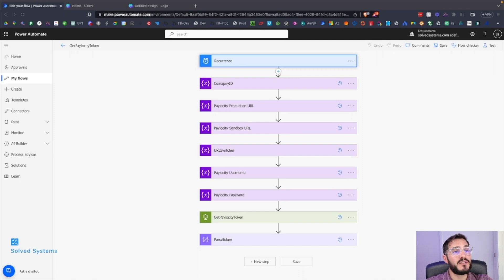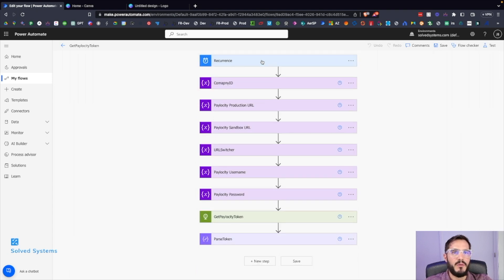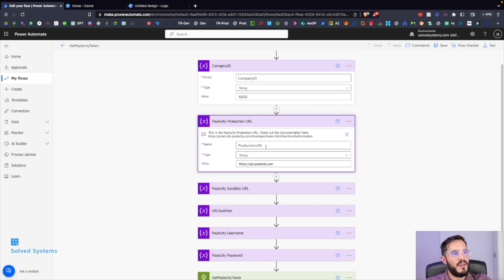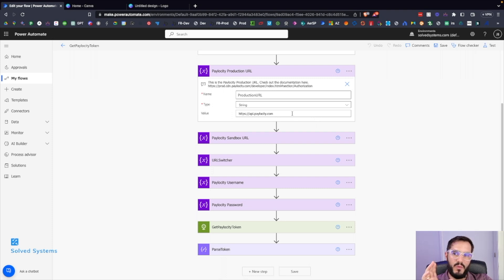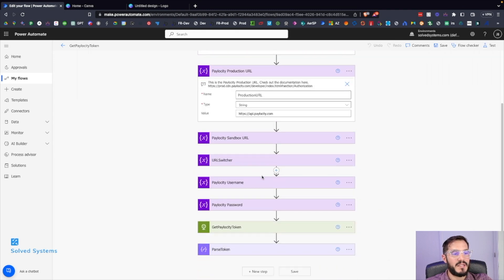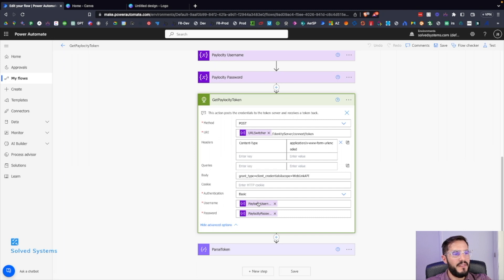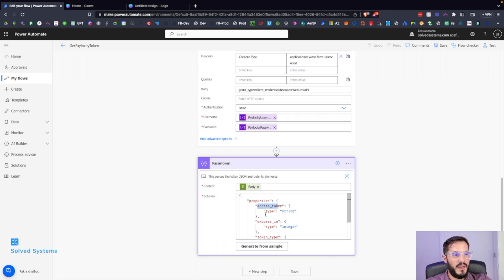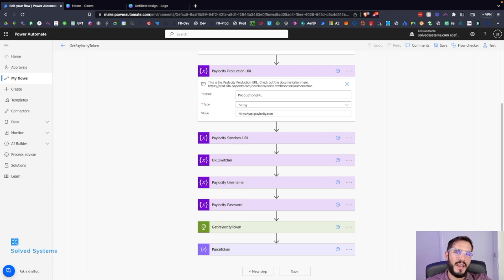Paylocity API Token Endpoint: A Microsoft Power Build Automate Walkthrough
👋 Welcome to our guide on how to call the Paylocity API token endpoint from Microsoft Power Automate!

In this build run-through, we will take you through a thorough journey of getting the Paylocity token to authenticate Paylocity API calls using Microsoft Power Automate. We'll be focusing specifically on how to call the Paylocity API token endpoint, an essential step in automating your workflow. Whether you're a seasoned developer or just a tech enthusiast looking to streamline your HR tasks, this video has something for everyone!

🔗Links & Resources:

Our Website if you need development help.

Paylocity Webservices to get your credentials.